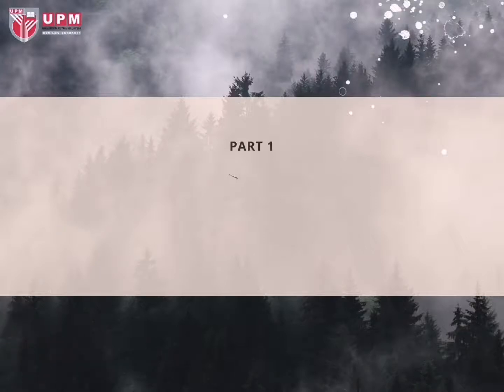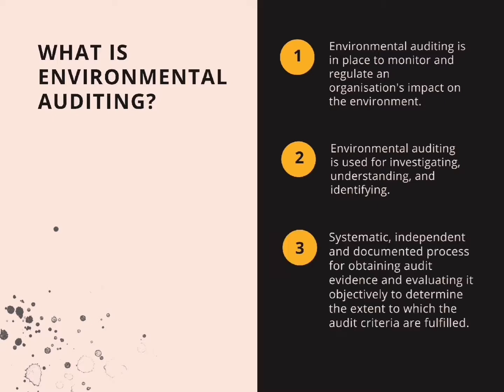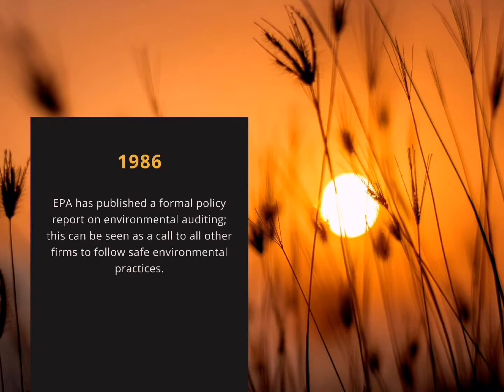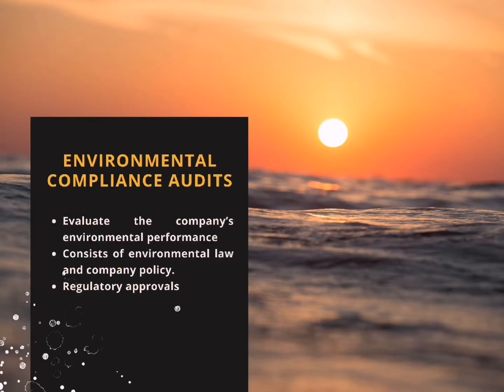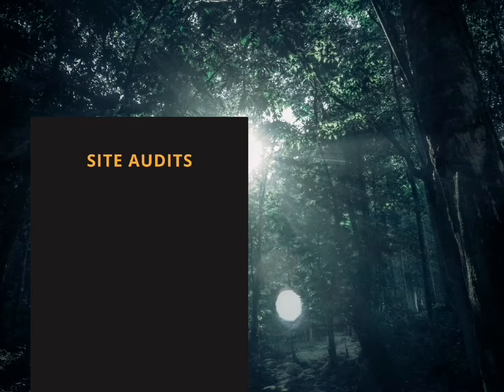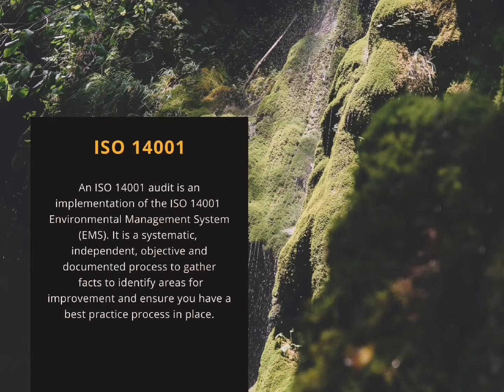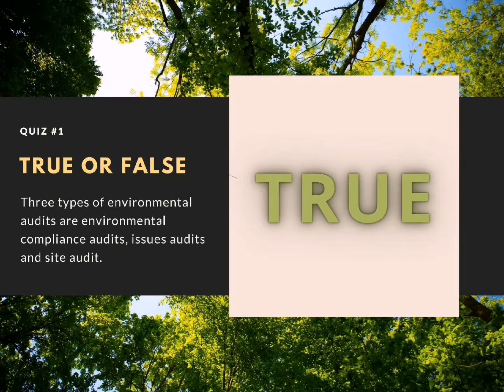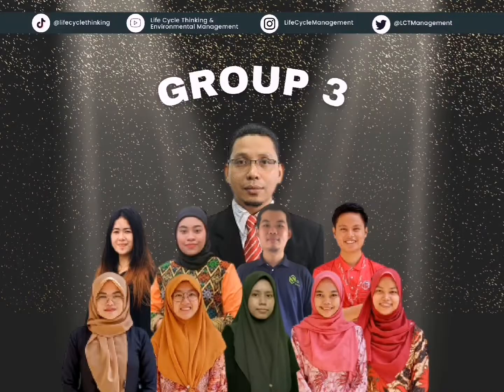Environmental Auditing pt 1